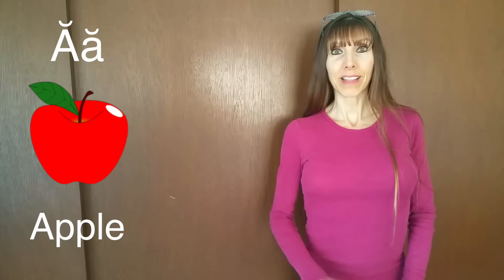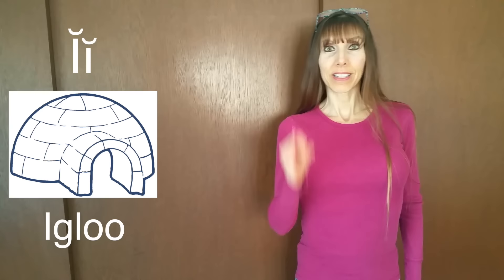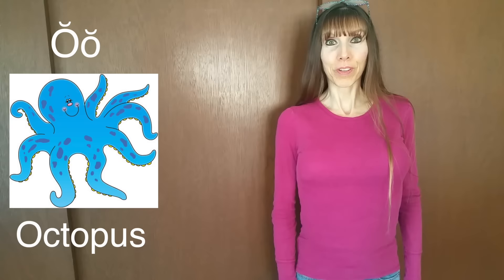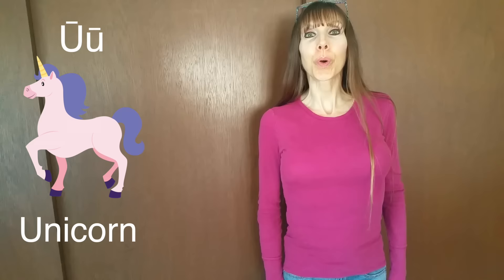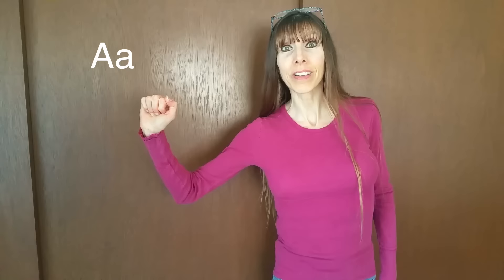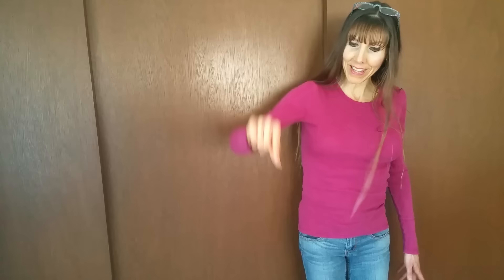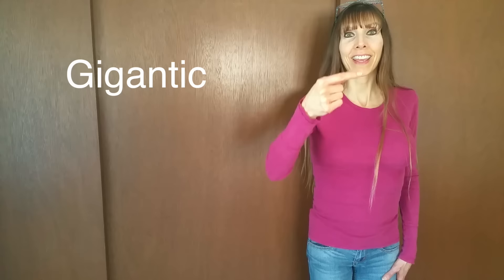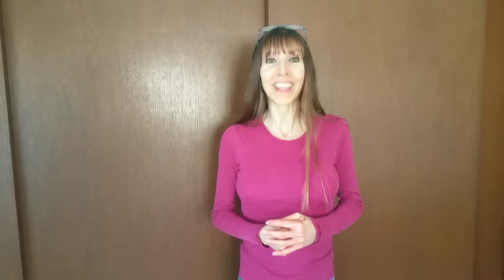ASL Phonics: Vital Vowels and Crazy Consonants!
Join Ms. Alexander in the second video in the series of ASL Phonics for young children to learn their vital vowels and crazy consonants in an easy, fun way.  Once children have mastered the first two videos, they will be able to enjoy sounding out words and begin reading, as well as writing.  This video series was developed by award winning teacher, Suzanne Alexander, who struggled in her early years of schooling when she was unable to focus and retain information.  When she stumbled upon American Sign Language, she was able to remember information easily.  Having taught for 26 years, she was able to perfect this program and has had amazing results with her students.  Have your children view the video series frequently and they will enjoy great success in learning to read using the ASL Phonics.  Parents, brothers and sisters, grandparents, and teachers can all benefit from learning this program and playing the word games that will be taught in upcoming videos.